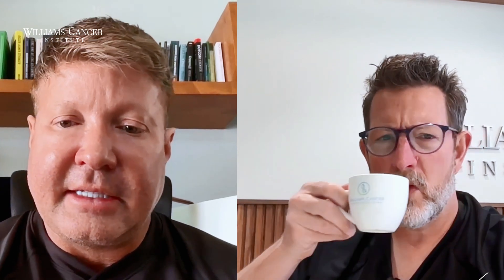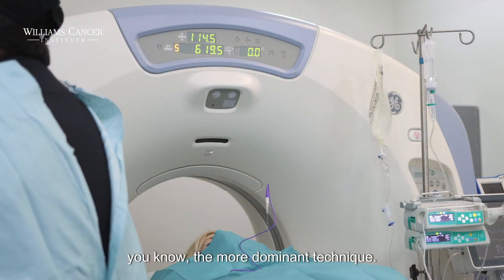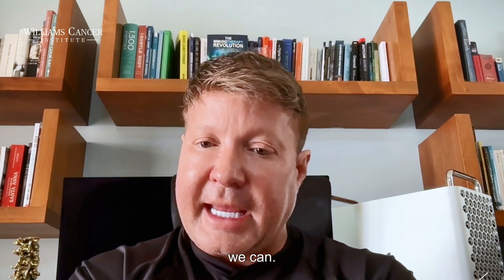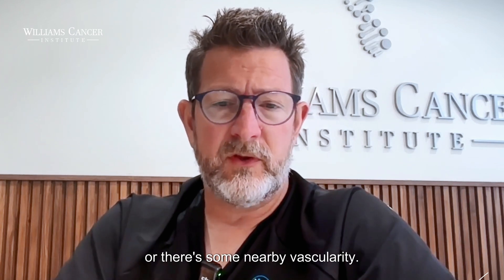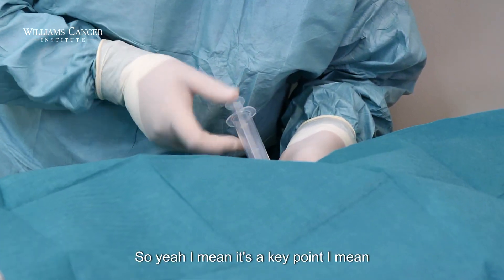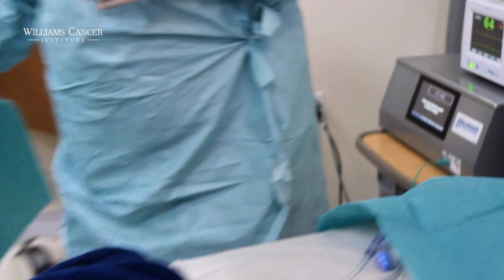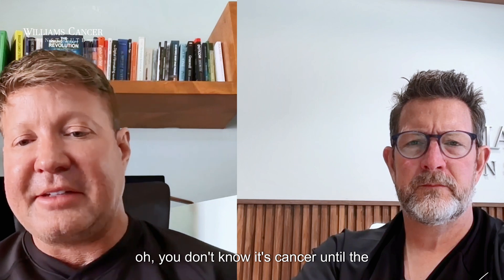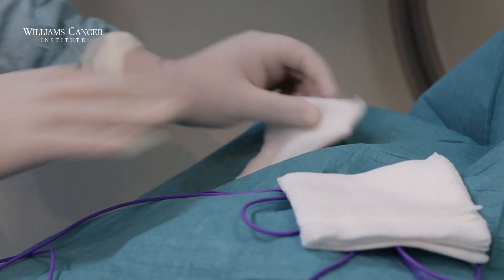Is This the Beginning of the End for Chemo? - (Part 1)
This episode explores a critical shift in modern oncology: the integration of intratumoral ablation with intratumoral immunotherapy to initiate immune-driven tumor regression.
Dr. Nathan Goodyear and Dr. Jason Williams provide a data-informed, science-backed discussion on how this synergistic strategy may transform outcomes in cancer care. Together, they address the biological rationale, clinical application, and supporting research behind this dual-modality approach—highlighting its capacity to improve efficacy, reduce systemic toxicity, and activate immune memory. This conversation is especially relevant to physicians, researchers, and patients exploring next-generation cancer therapies that move beyond traditional chemotherapy and radiation. Key Learning Points Why biopsy should not just be diagnostic, but therapeutic Mechanisms of tumor antigen exposure through ablation-induced cell death How intratumoral immunotherapy enhances antigen presentation and immune activation The role of checkpoint inhibition and dendritic cell activation in long-term tumor control Why systemic delivery limits efficacy, and how local administration circumvents pharmacokinetic barriers Evidence for the abscopal effect in combining local and systemic immunity Why immune memory is the key to preventing cancer recurrence The science of tumor microenvironment modulation to reverse immune suppression How partial tumor ablation promotes immune-stimulatory cytokine profiles over immunosuppressive ones How synergy is achieved through localized delivery, spatial targeting, and coordinated immune signaling Scientific Concepts Covered Tumor-associated antigen (TAA) release and DAMP signaling Ablation-induced necrosis and immunogenic cell death (ICD) Antigen-presenting cell (APC) recruitment and priming T cell activation (CD8+, CD4+), checkpoint inhibition (PD-1, CTLA-4), and immune exhaustion reversal Myeloid-derived suppressor cell (MDSC) modulation Spatial-temporal sequencing of ablation and immune activation De-escaln of systemic chemotherapy through targeted immune enhancement Abscopal response as described in radiation literature and translated to ablation-immunotherapy synergy Referenced Studies and Clinical Research Geboers B et al. (2021). PANFIRE-III: Irreversible Electroporation + Nivolumab + TLR Ligand Morgan G et al. (2004). Contribution of Chemotherapy to Survival in Solid Tumors McArthur HL et al. (2016). Cryoablation + Ipilimumab in Breast Cancer Wang Y et al. (2008). Radiofrequency Ablation with Intratumoral Immunotherapy in Mice Nguyen T et al. (2022). Tumor Ablation + IT: A Local Approach with Broad Potential Zhao X et al. (2021). Maximizing IT Response by Combining with Ablation Senders ZJ, Martin RC (2022). Tumor Ablation and Immunotherapy Synergy